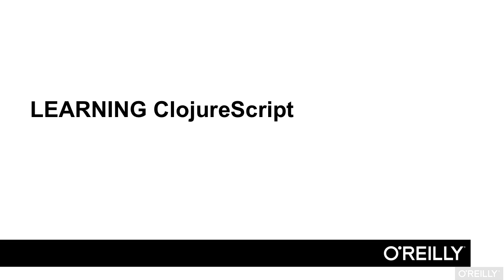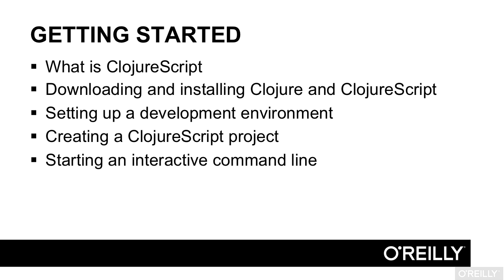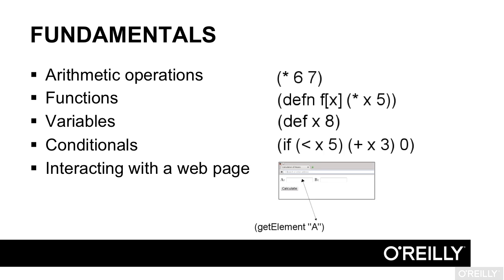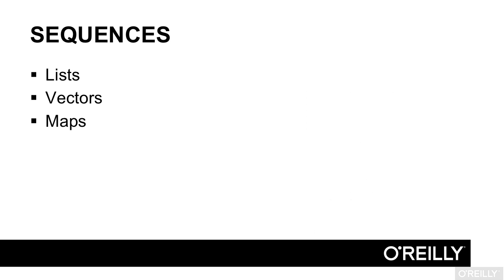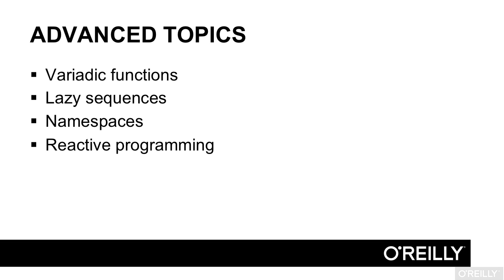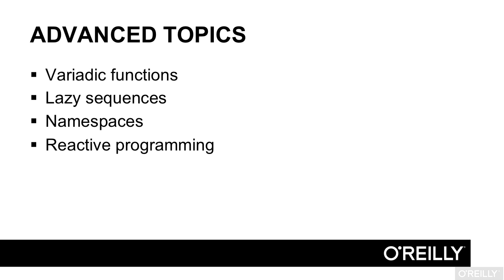Learning ClojureScript Tutorial | What You Will Learn In This Course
Want access to all of our ClojureScript training videos? Visit our Learning Library, which features all of our training courses and tutorials

More details on this Learning ClojureScript training can be seen This clip is one example from the complete course. For more free ClojureScript tutorials please visit our main website. YouTube